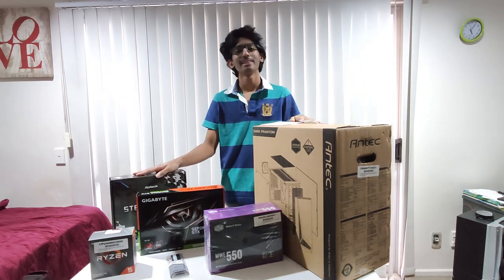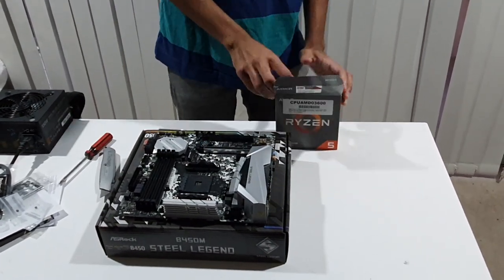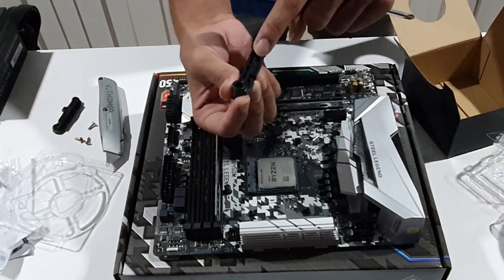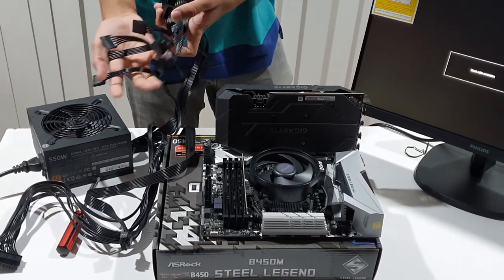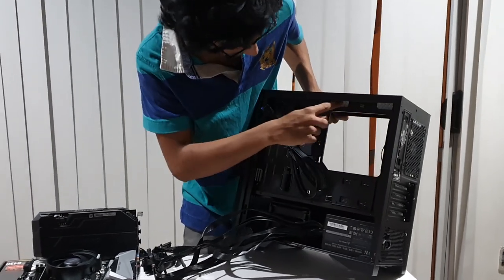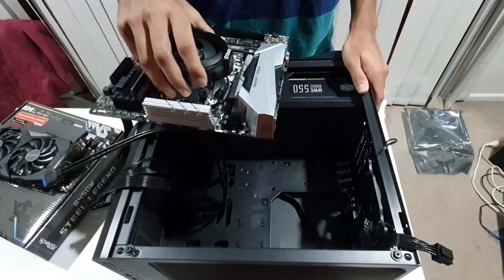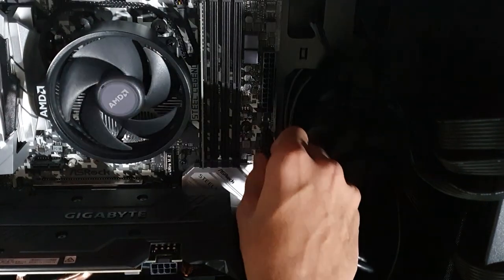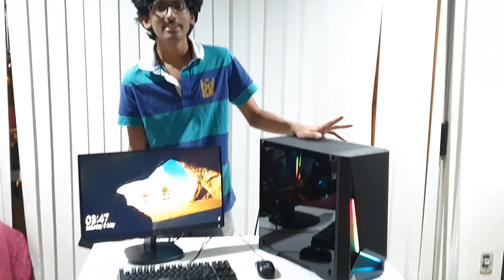How to make a computer at home?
During the lockdown time, I thought of assembling a computer at home:)
The various parts I used to assemble this computer are given below.

MoBo - AsRock B450M Steel Legend
Case - Antec DP301M